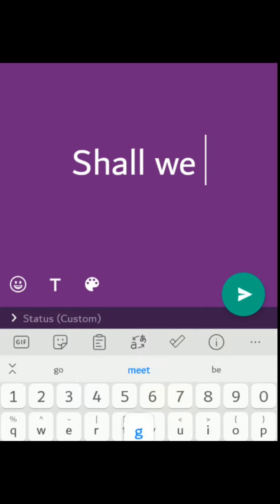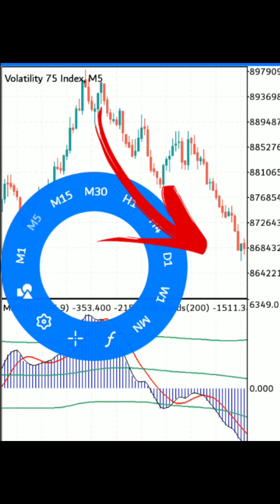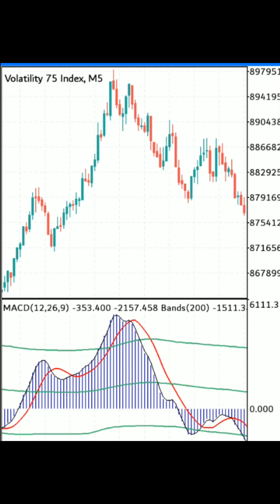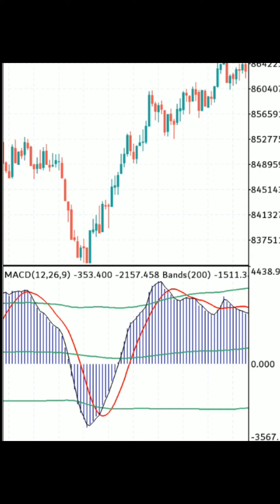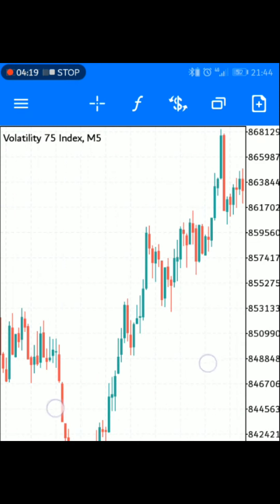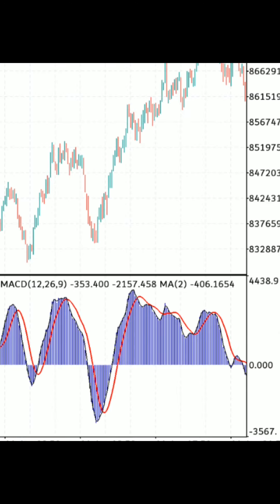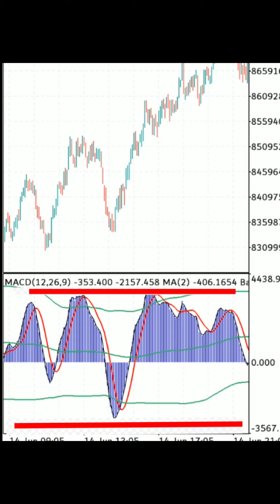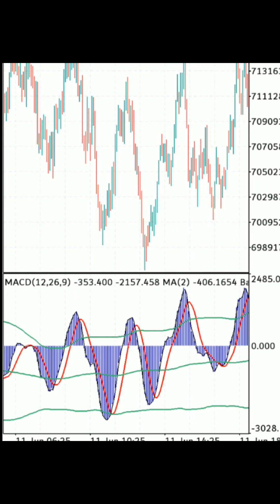Grow $5 - $1000 with this Volatility 75 Index Strategy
Volatility 75 Index Strategy that can grow a small account.

Trading complex derivatives, such as options and contracts for difference (CFDs) may not be suitable for all clients, and trading them puts you at risk.

Please make sure that you understand the following risks before trading Deriv (Financial) products: a) you may lose some or all of the money you invest in the trade, b) if your trade involves currency conversion, exchange rates will affect your profit and loss.

You should never trade with borrowed money or with money that you cannot afford to lose.